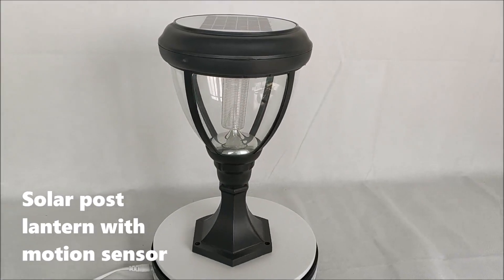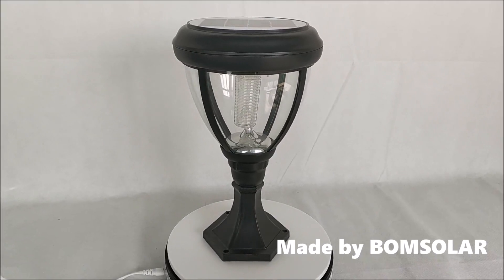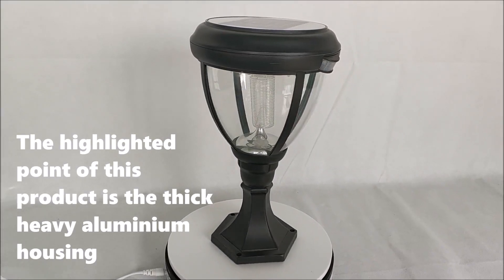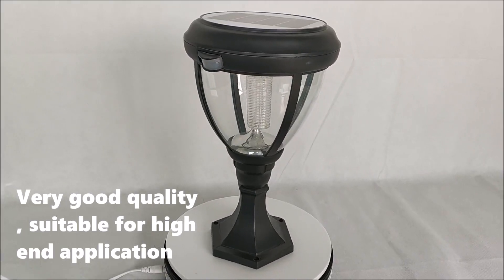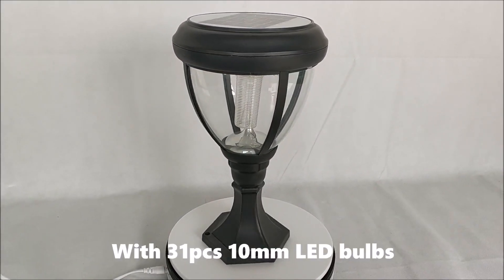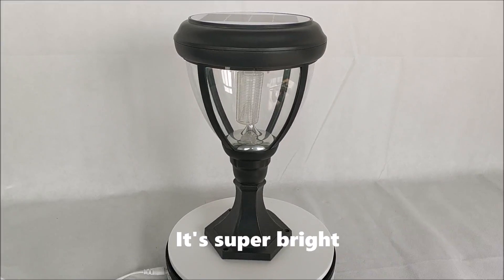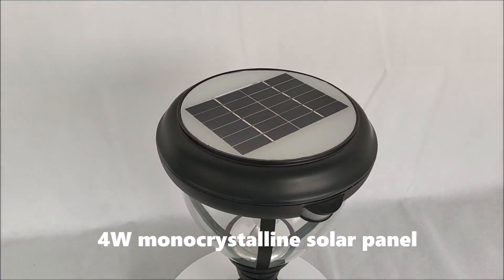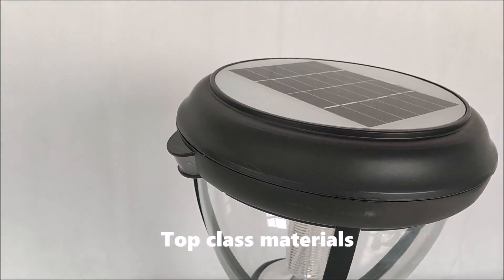[English]31 LED solar post lantern, ball solar post lantern, globe solar post lantern manufacturer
Contact person: Mr Louis Cheung
Skype: BOMSOLAR

Aluminium solar post lantern with motion sensor, 31 super bright LEDs, weak lighting mode standby, 100% full power mode by movement detection.
Supplier Item No.: BS-3068-P
Product name : Solar wall light
Solar Panel: 4W
Battery: 3.7V 4400mAh Lithium
LED: 31pcs white LEDs (15W)
Max brightness: 300 LM
Material: Aluminum
Size: 23.50 X 23.50 X 40.00 cm (lamp head)